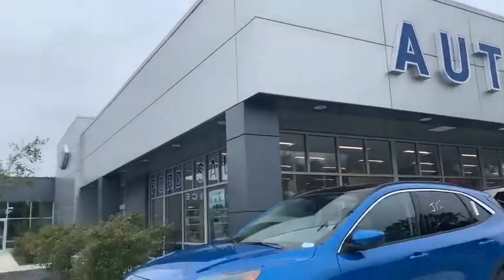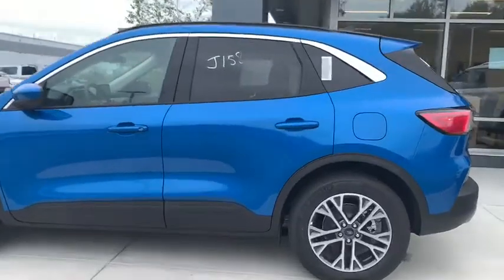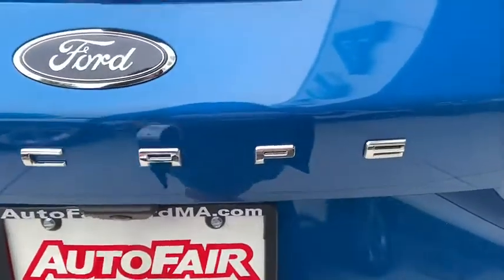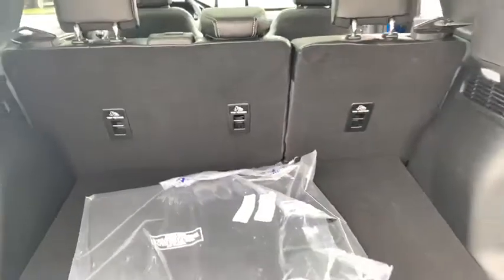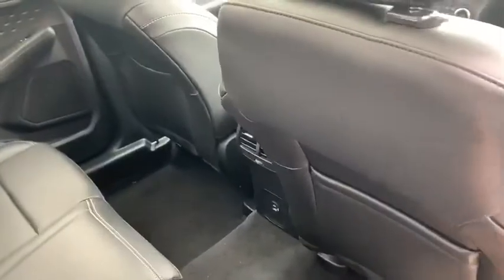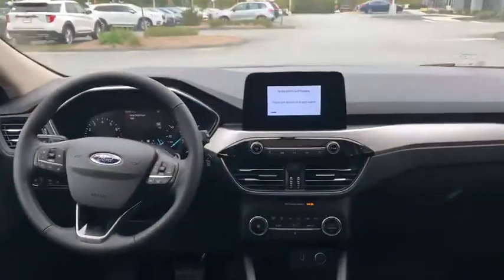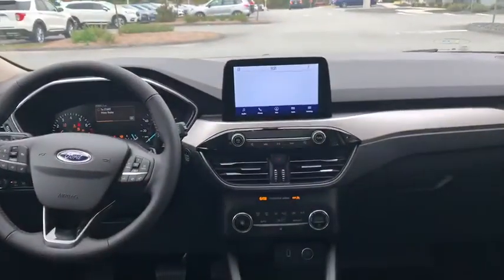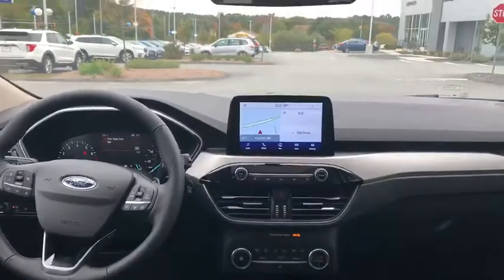Patrick 2020 Ford Escape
Hey Patrick,

Here is your video on the 2020 Ford Escape. Let me know if you have any questions or need me to go over anything specifically.

Best,
Amaya Vazquez
Product Specialists